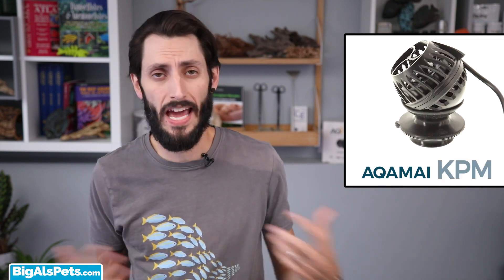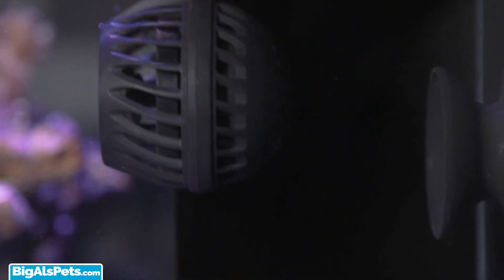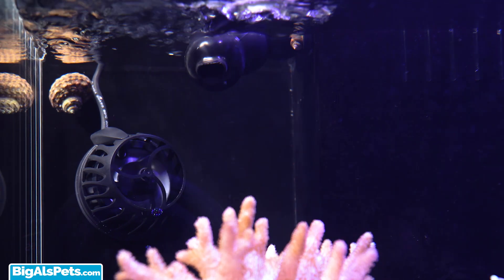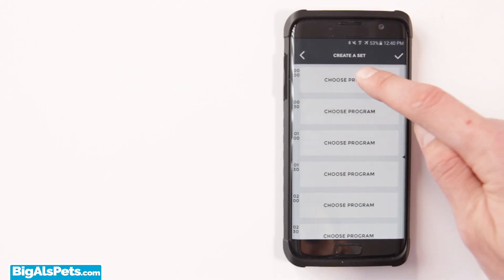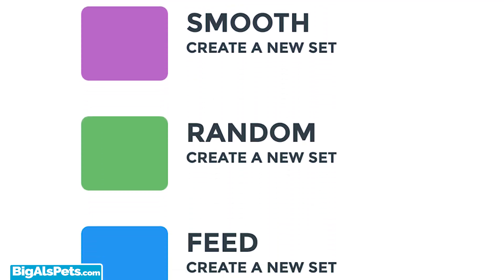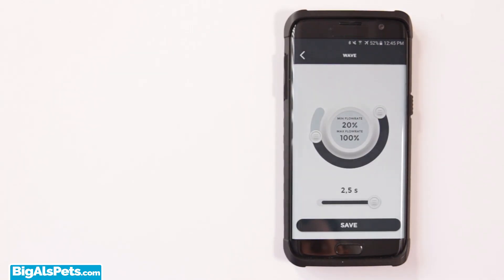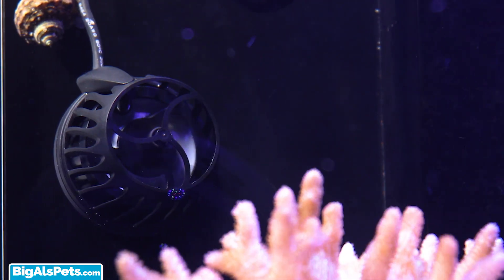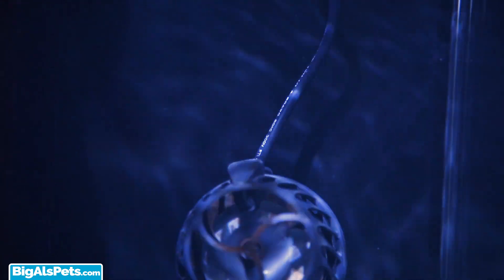Quick Review: Aqamai KPM Wavemaker Pump | BigAlsPets.com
Aqamai is still breaking ground with their line of Wi-Fi Controllable Wavemaker Pumps. The KPS was their first release, but they've followed it up with the big brother of the KPS-- the KPM Wavemaker Pump! Check out Thomas' review of the KPM!